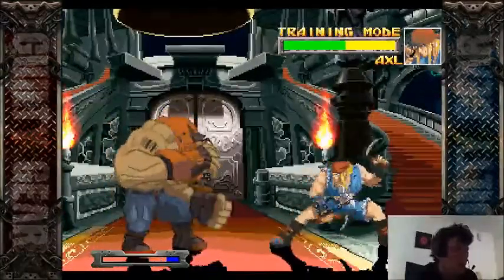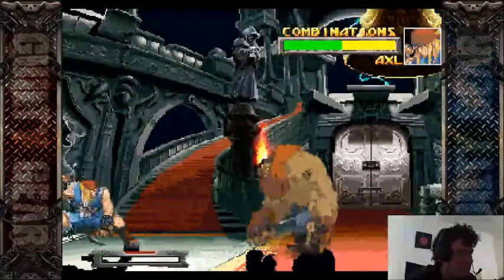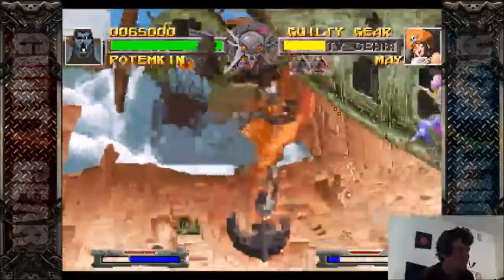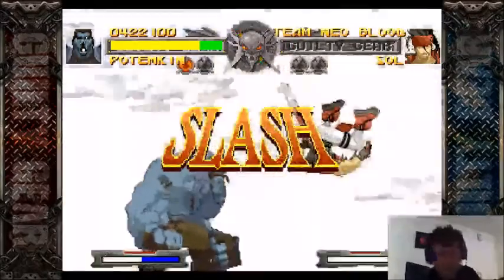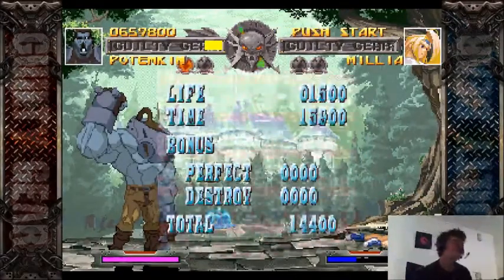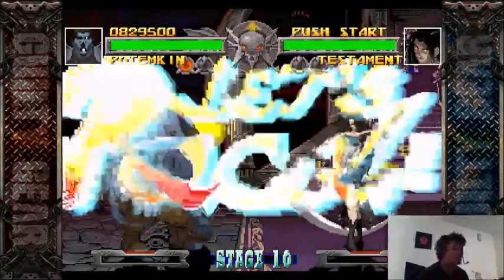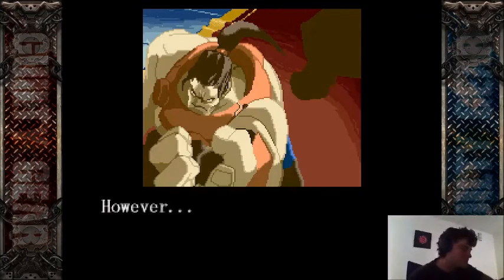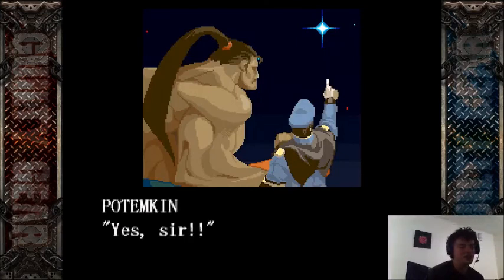Let's Fight! Potemkin, Guilty Gear (The Missing Link)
Welcome to the first episode in the Guilty Gear section of the Let's Fight Series! Enjoy! POTEMKIN BUSTAAAA